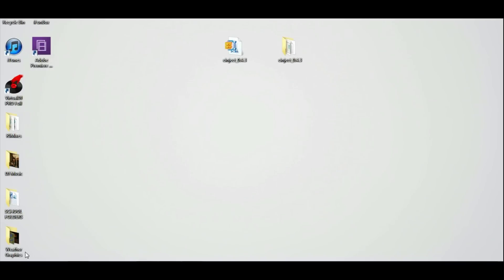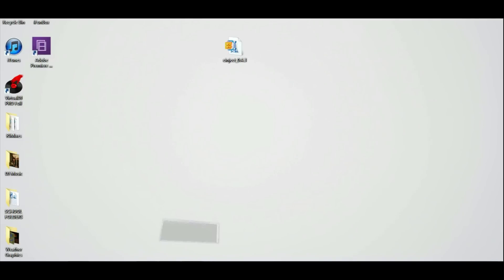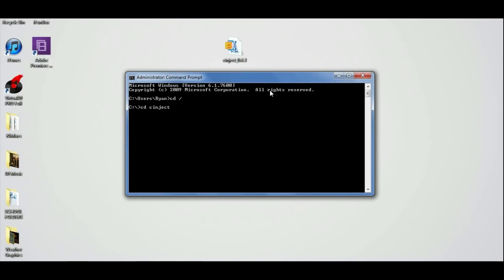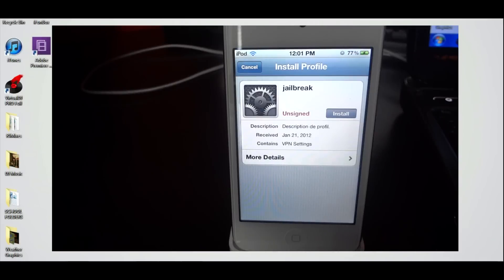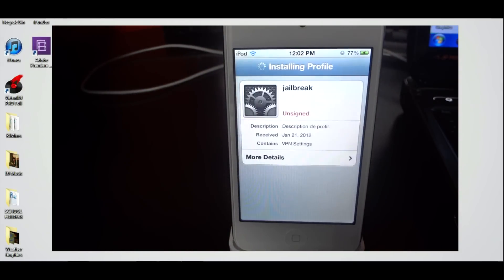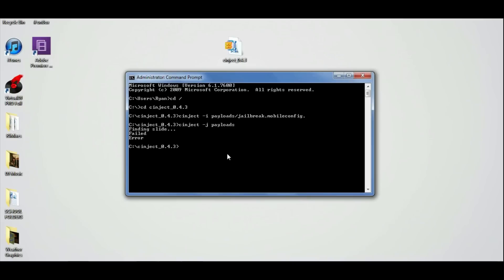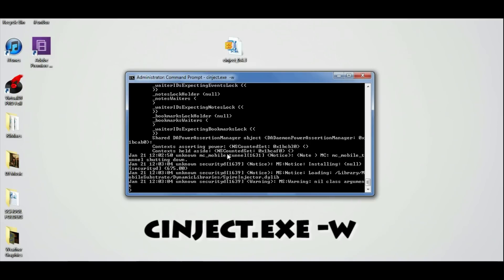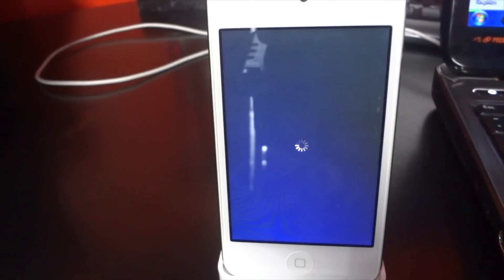How To Jailbreak The iPhone 4s/iPad 2 On Windows!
In this video I teach you how to Jailbreak your iPhone 4s or iPad 2 using a Windows computer. This may be a bit more confusing than past jailbreaks, but it is quite easy if you follow the instructions. For a text guide refer to below.

1. Place the Unzipped "cinject_0.4.3" folder into your c:\ Drive.

2.Now open up your command prompt. It can be found in your accessories folder in your Start menu. (Or you can open up run and type in cmd.exe)

3. Now type in "cd /"

4. Type in "cd cinject_0.4.3"

5. Now you can excute CLI by typing in "cinject.exe -i payloads/jailbreak.mobileconfig"

6. On your Device you should have a Install profile popup. Click install and when it asks for a password just click next.

7. Now back on your computer type in "cinject -j payloads". On my video it will give an error, but on yours it should say uploading corona multiple times.

8. Now, type in the last command "cinject.exe -w"

9. Now go onto your device, go into settings, click on general, go to network, and turn on VPN. Once you do that you should get an errror and your device will turn off.

Now all you need to do is let the device go through the process and it will reboot. You will then have a jailbroken iPhone/iPad with Cydia!